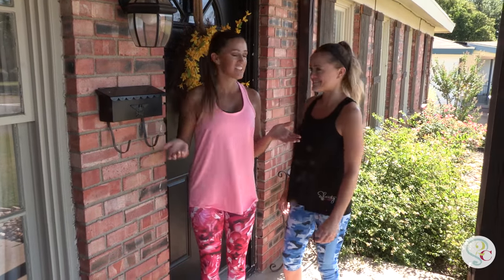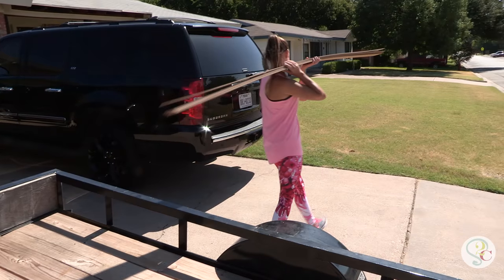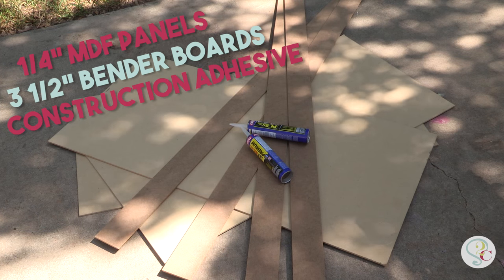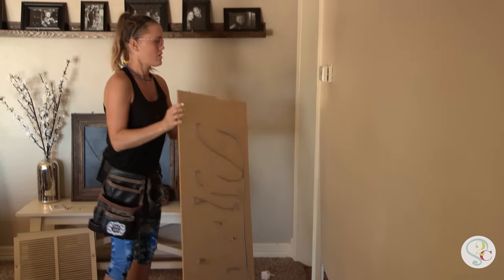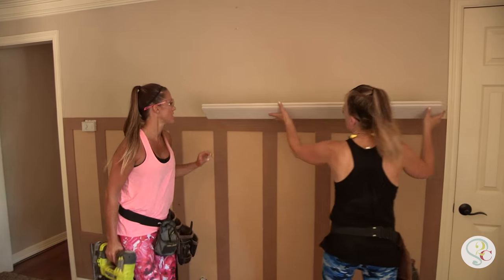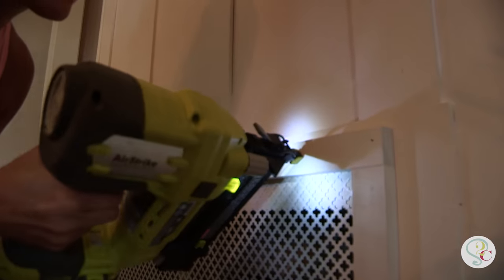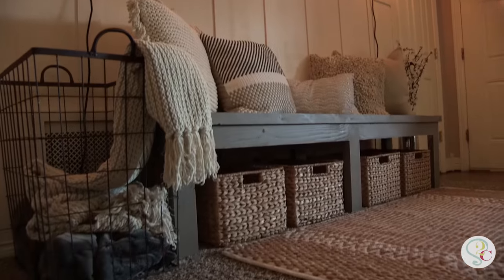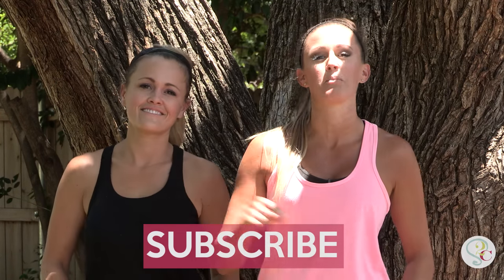DIY Board and Batten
Hey guys! We're so excited to share this ShantyHouseCrashing series with you! Last week we visited our sister and "shantyfied" her entryway with custom furniture and this awesome Board & Batten wall!

Board & Batten Total Price: $100

SUPPLIES:
- 1/4" MDF Panels
- 3 1/2" Bender boards
- Construction Adhesive